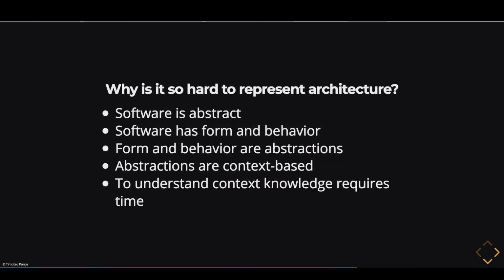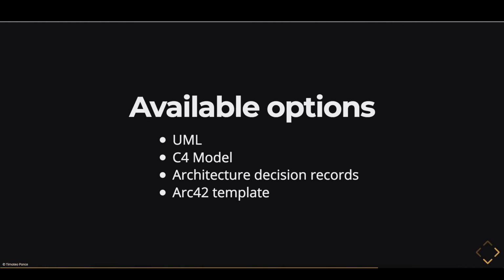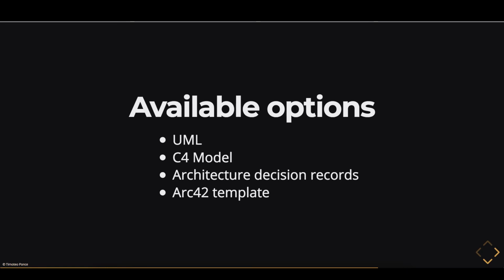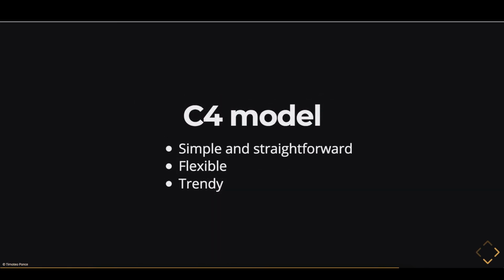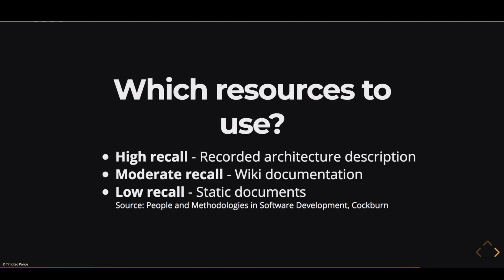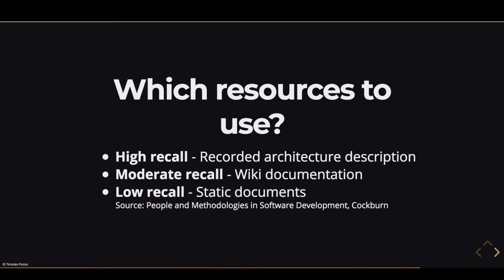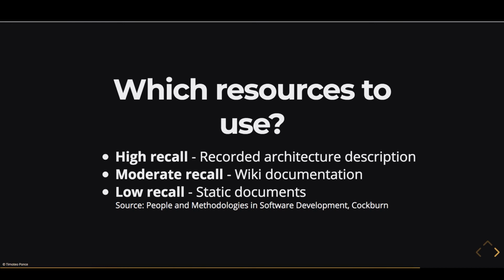03 arch trends representation patterns